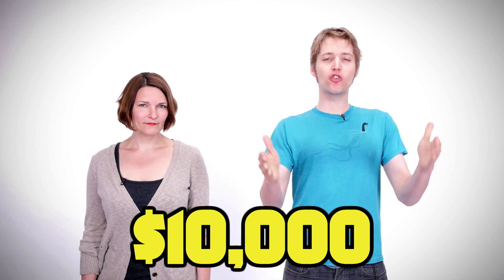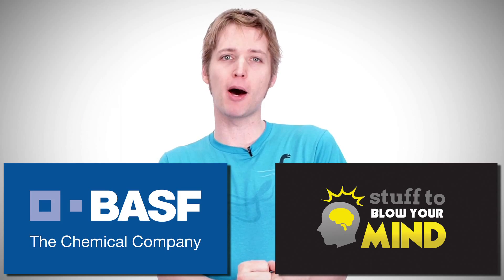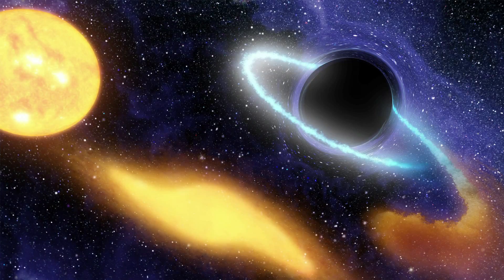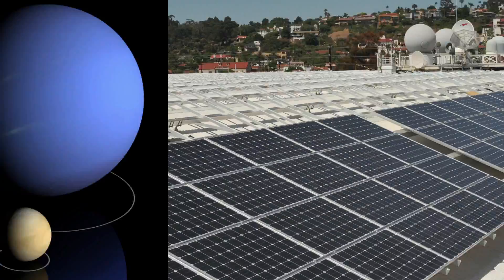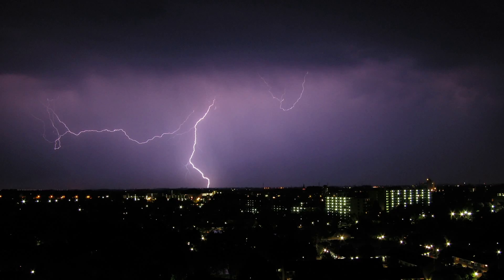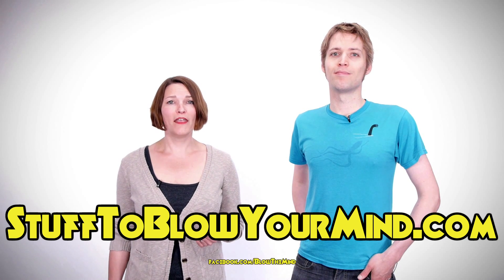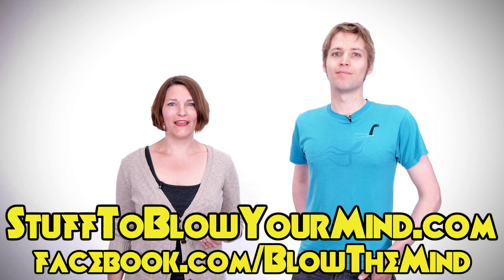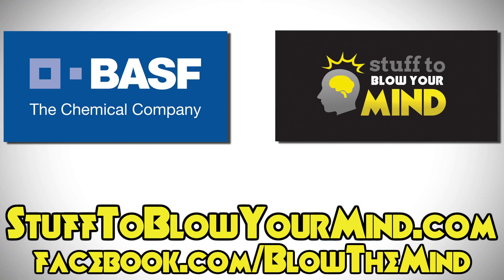The Science Challenge: Win an iPad & $10,000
Stuff to Blow Your Mind and BASF want to give your school an iPad & 10,000 for lab equipment. All you have to do is make a video on one of the 10 topics below and submit it here by May, 26th. Then get your friends to vote for your video from May 30th to June 5th.  The finalists will then be voted on by a panel of experts and the winner will be announced on June 12th. Learn something and win by taking the Science Challenge!

Topics:
Atmospheric Pressure
Gravity
Magnetism
Bacteria
Rainbows
Salt
The Scale of Objects
Solar Energy
Static Electricity
Volcanos